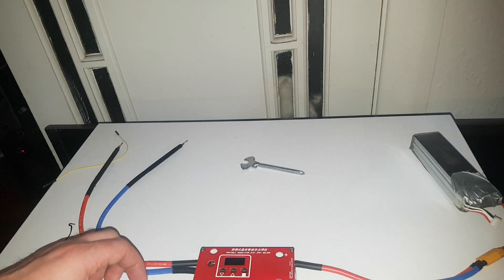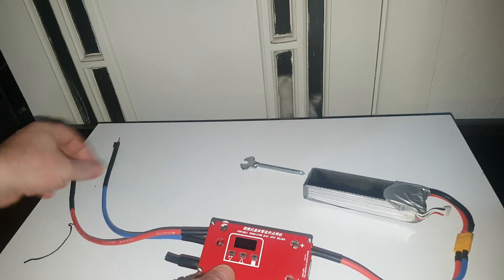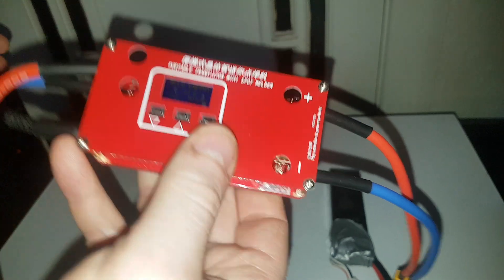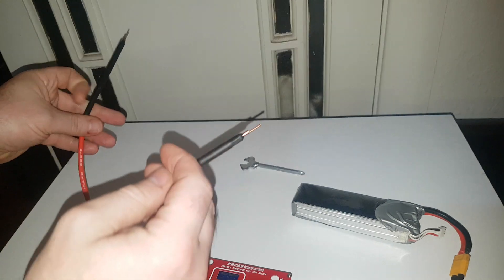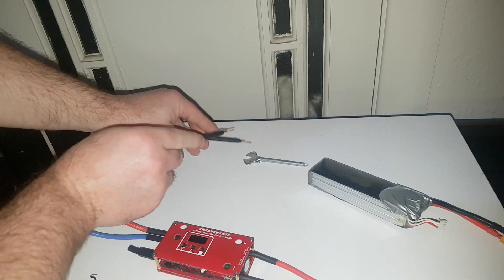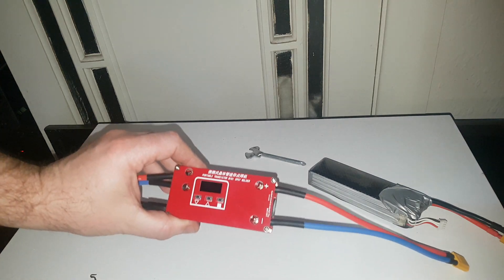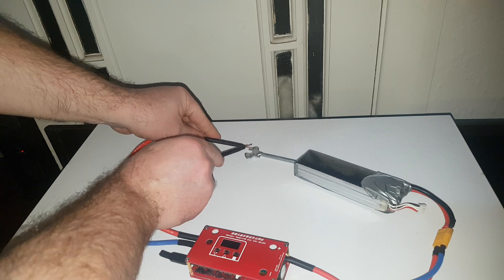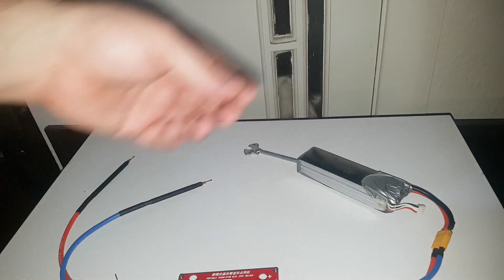Faulty Banggood Portable Mini Spot Welder Machine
Order no. 89559481

There is a fault with the control circuit in this Portable DIY Mini Spot Welder Machine with LCD Display Automatic Touch Welding Mode for 18650 Battery 12V Car Battery Super Capacitor.

After I used it the first time there was a strong burning smell from the circuitry & now the unit passes direct battery current with no control from the DIY Spot Welder even when the control unit is turned off.